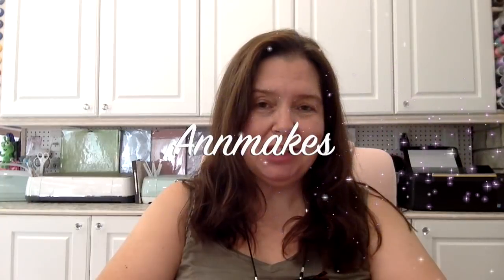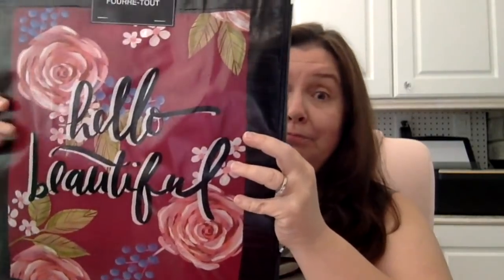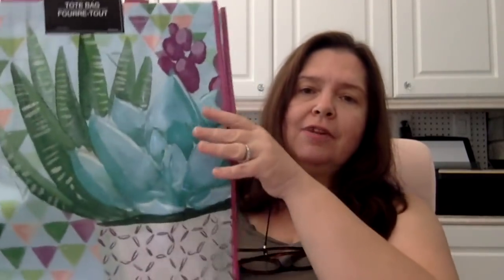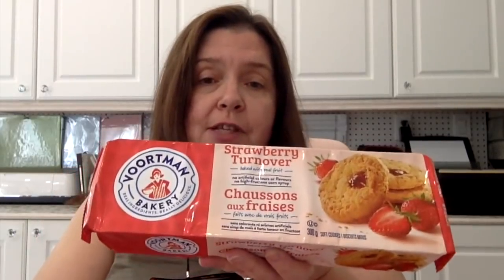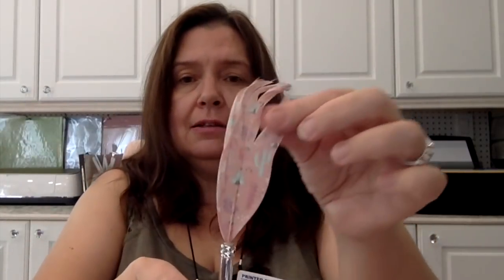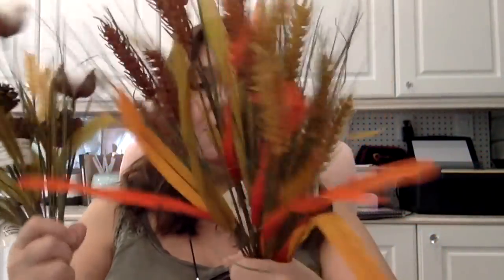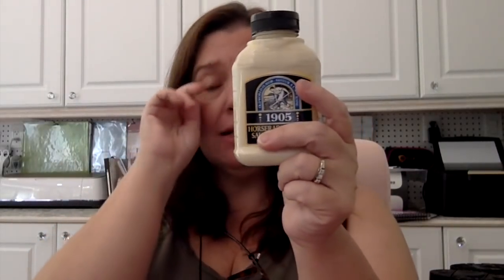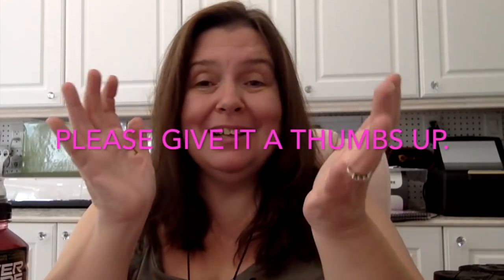A July Dollar Tree Haul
Finally got a break from the heat and I had to drive my boys around to get a bunch of things done.  So, while they were busy I went to Dollar Tree and found some NEW items.  There's more to come as there are lots of new boxes with Fall items yet to be opened at the store!